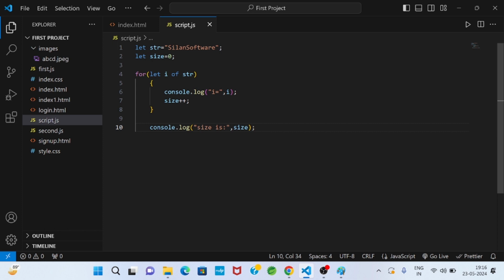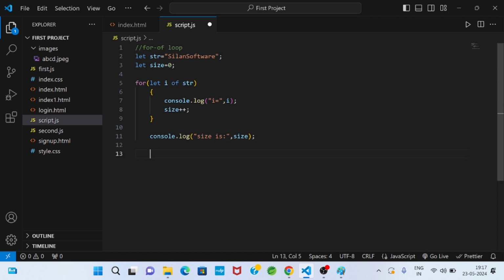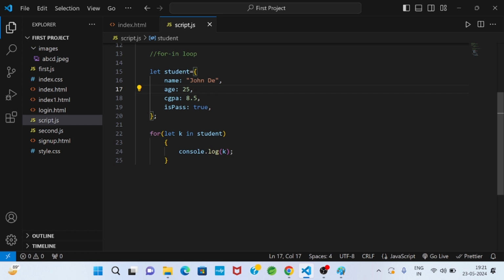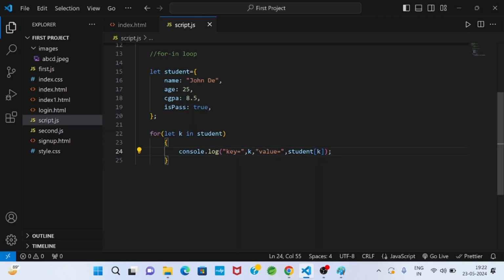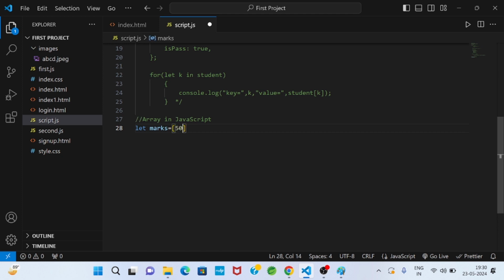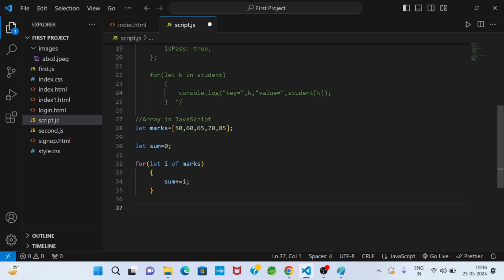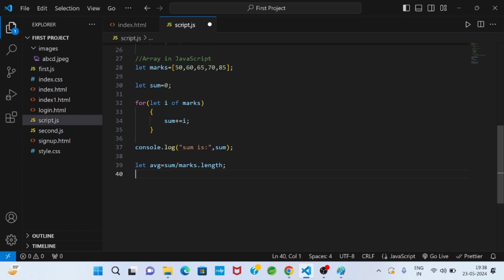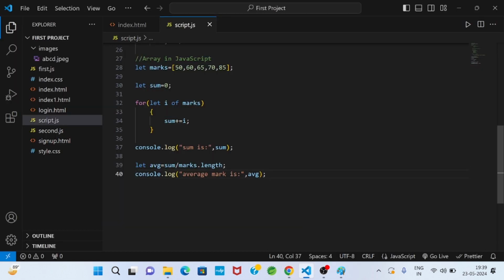|| for-of & for-in loop, Array in JS || JavaScript Tutorial || SilanSoftware ||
| Thanks |